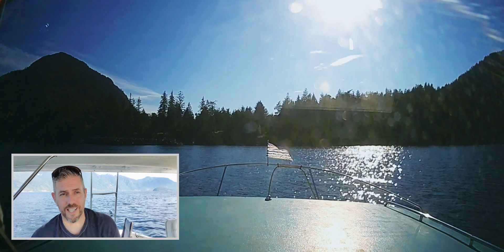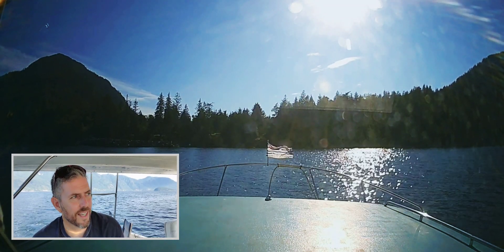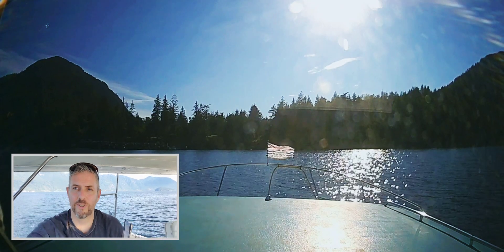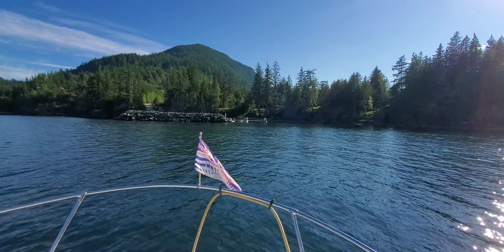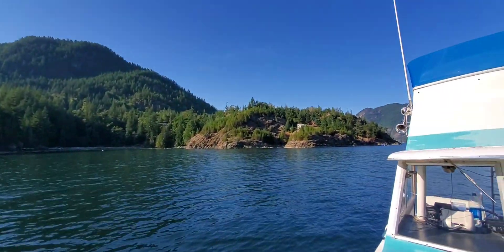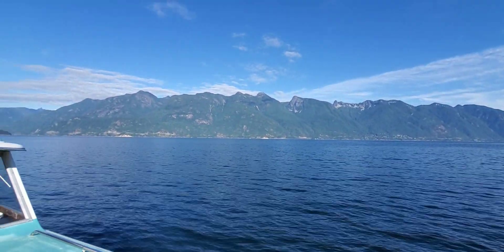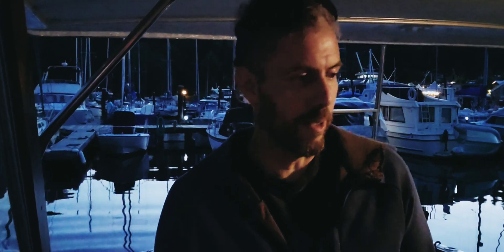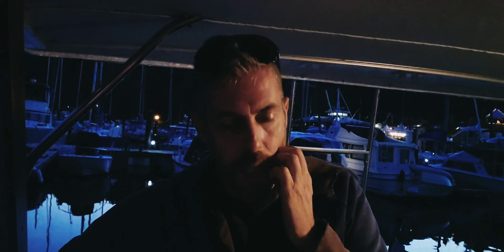Electric Boat - IRL Cruise 🛳, Crown Batteries Discharge Test #2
The second deep discharge with the new Crown batteries. Many cycles to go in order to get the full capacity!